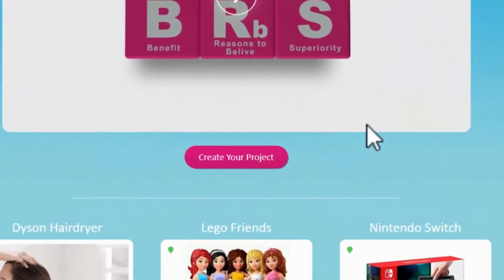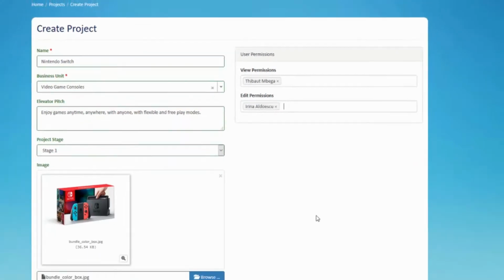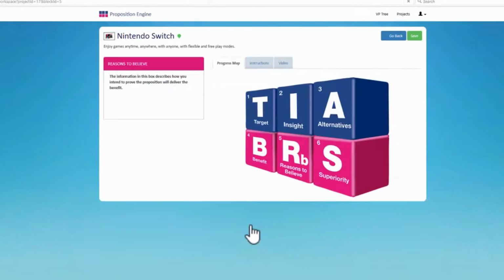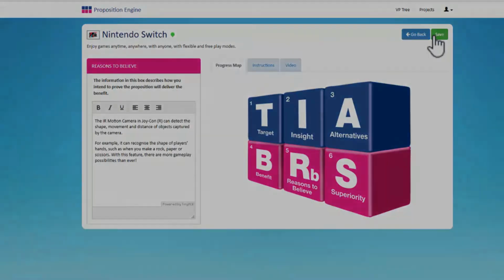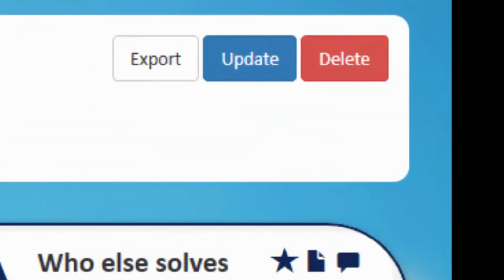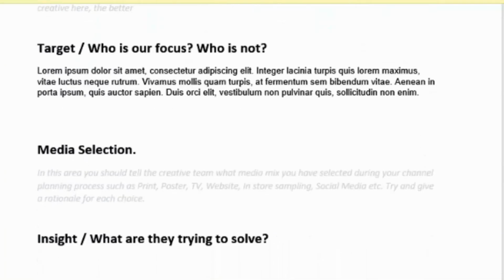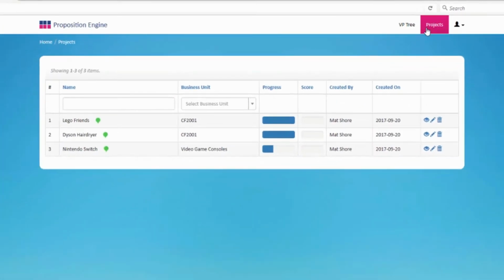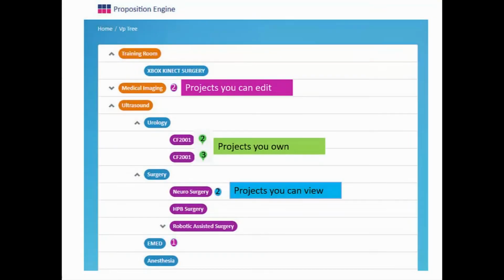Quick Start Guide to Proposition Engine Software A Value Proposition Writing Tool from Outside In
This is a quick start guide to using the unique Outside In Proposition Engine software. This creative tool is designed exclusively to allow teams to create and share high quality Value Proposition in the most effective way. It includes many important features such as the ability to automatically export your idea to a creative brief or a market research discussion guide even if you have limited experience of writing these documents. The software allows for expert review and comments from coaches to be sent remotely and the integration of complete video tutorials to improve the standard of the companies Value Proposition writing. The software has been used by Philips, GE and Analogic and you can find out more about the Proposition Engine at OutsideInCompany.com

MatShoreInnovation SOCIAL

About MatShoreInnovation?

Mat Shore is an expert on Innovation having trained 35,000 people worldwide on the subject of Value Propositions and Insights since his company Outside In was founded in 2003. You can find out more about Mat Shore from MatShore.com.